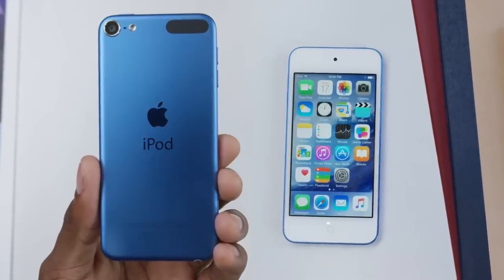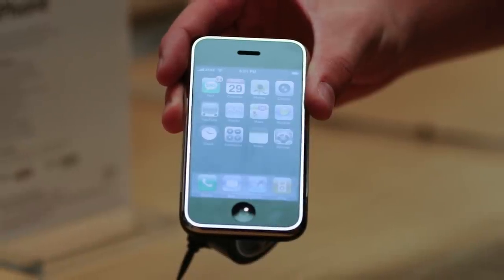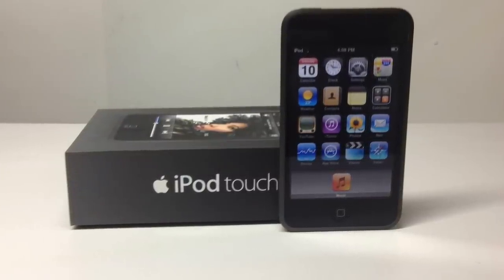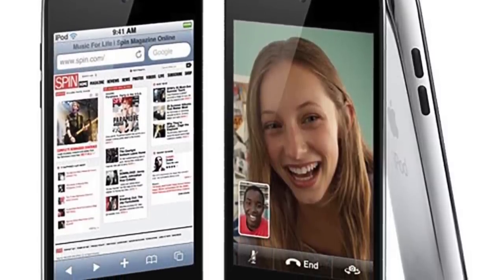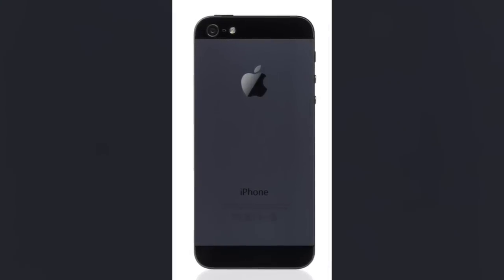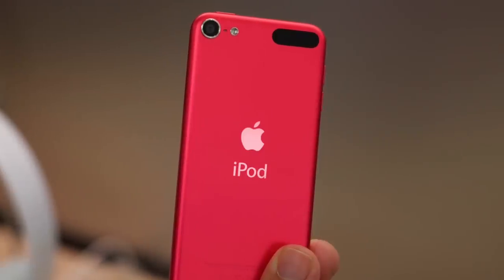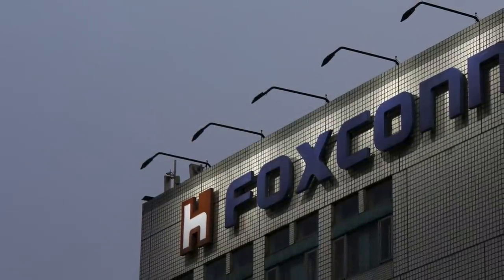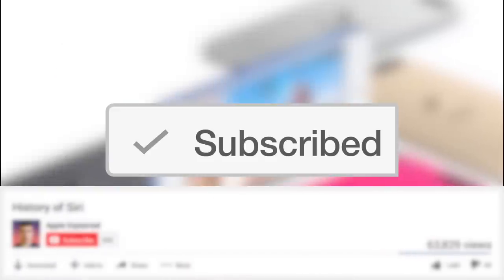History of the iPod Touch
The story of the iPod Touch begins in 2007. By that time, iPods had been around for quite a while, with the first version released in 2001. And by 2007, Apple had already released a number of different models, some discontinued, and some still being sold. There was the iPod Classic, iPod Mini, iPod Nano, iPod shuffle, and iPod Photo. While Apple definitely had a secure footing in the market, competitors were starting to pop up – Zune had just released its first model of MP3 player and was about to release the Zune 80, Zune 4, and Zune 8 – competition for the iPod Classic and Nano lines. Luckily, Apple had something up their sleeve.

Now, the iPhone had already been on the market for about eighteen months in September of 2007. It was wildly popular, with lines hundreds of people long outside Apple stores on the day of its release. Part of its success was the touchscreen interface which, up until that point, really hadn’t been utilized by mobile phone manufacturers. Users were excited about a new, sleek, and attractive design that really seemed to be the future of technology – but there were some problems with the iPhone. For example, many of the people who bought them in the first few days of release were disappointed to find out that they couldn’t actually activate them – AT&T’s servers were just too overwhelmed to handle the number of new iPhone. Others were frustrated that the only way to actually use an iPhone was to purchase a bundled plan with AT&T – which meant leaving their own service provider and paying high costs to a new company that often didn’t have as reliable coverage.